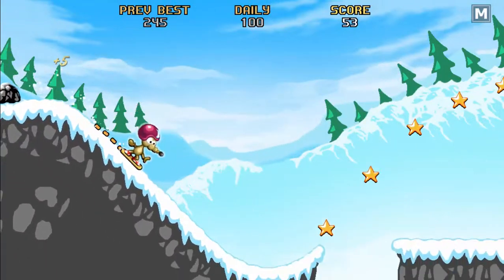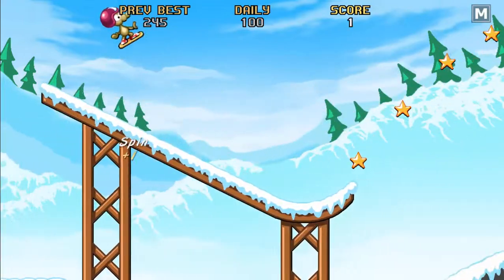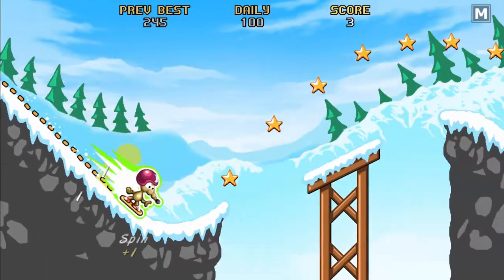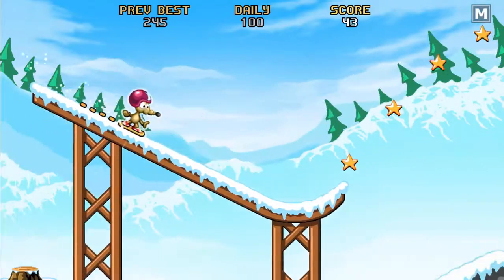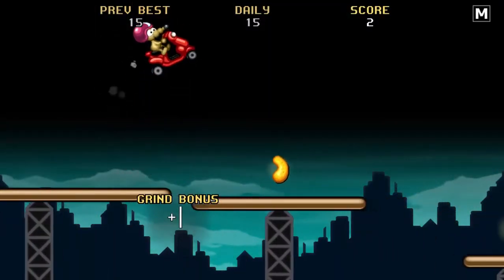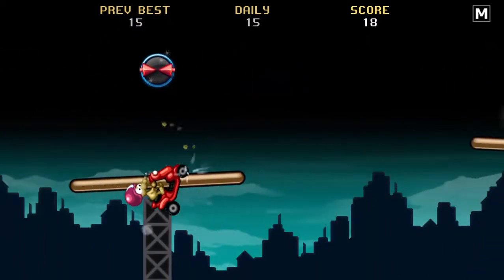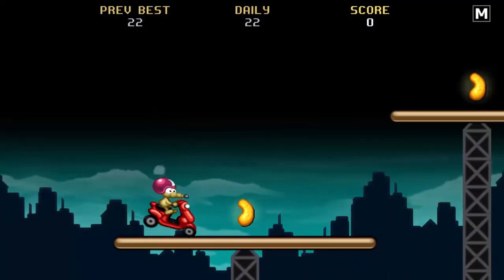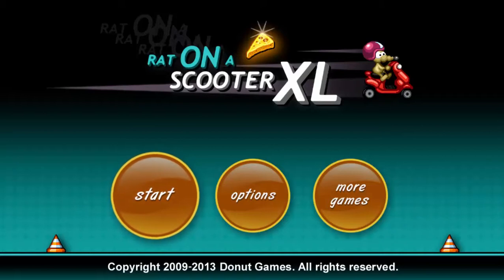Rat on a Snowboard & Scooter Game Windows 8.1 | Tuturial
How you can get this game is on the Windows 8, 8.1 Store. Its free!